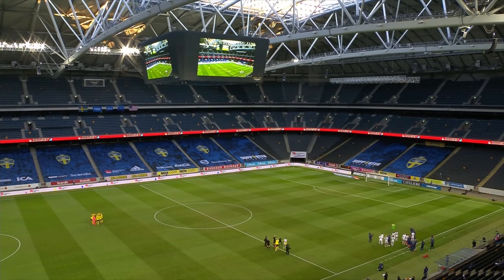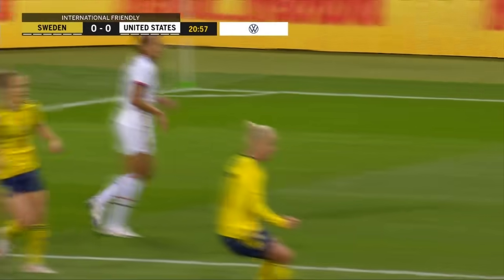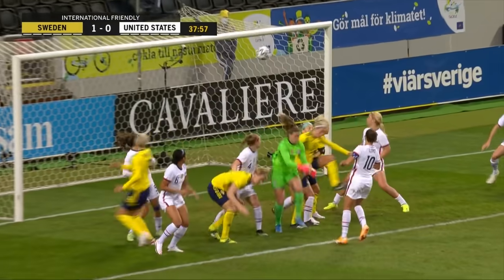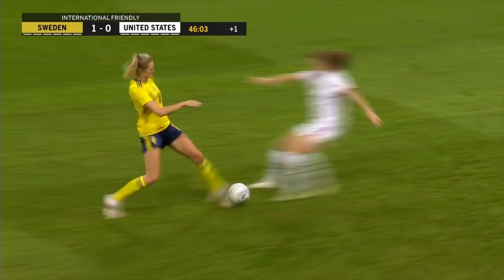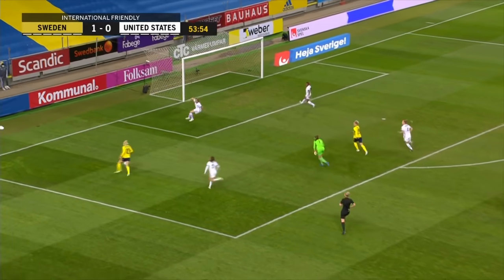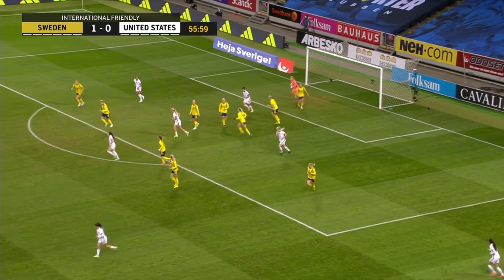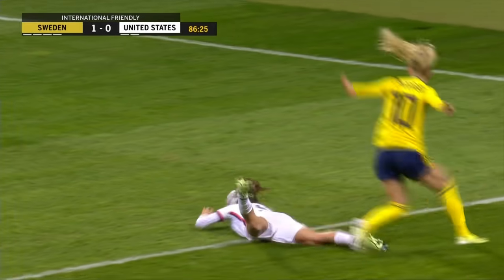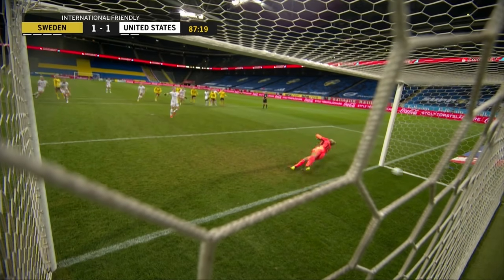USWNT vs. Sweden: Highlights - April 10, 2021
The USWNT faced Sweden in an international friendly between two of the world’s top-five ranked teams at an empty Friends Arena in Stockholm.

U.S. Soccer